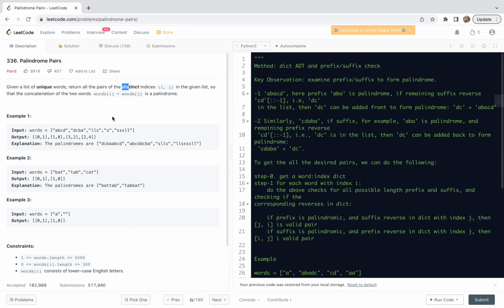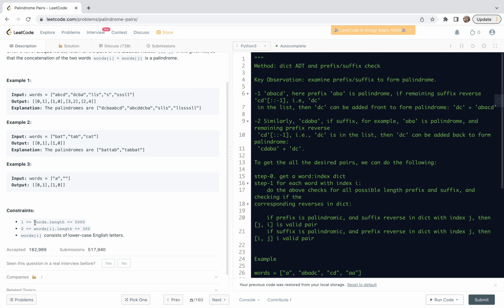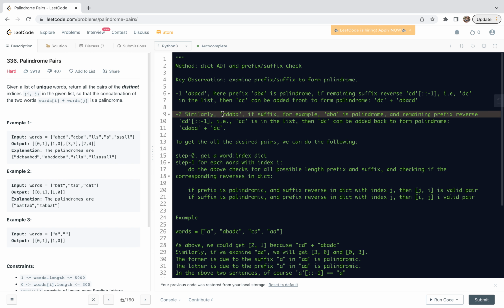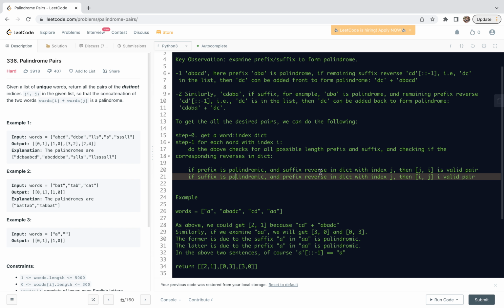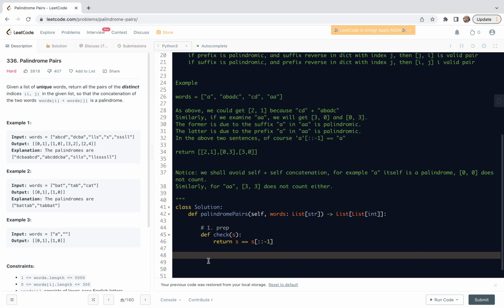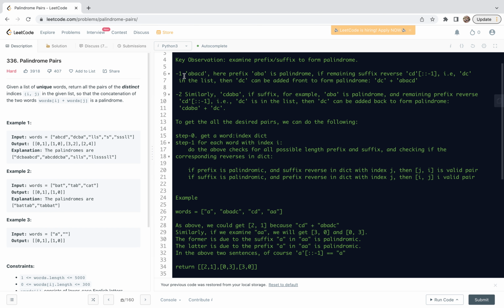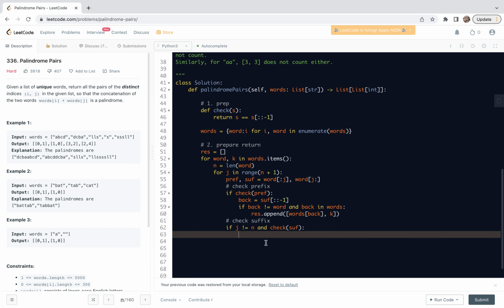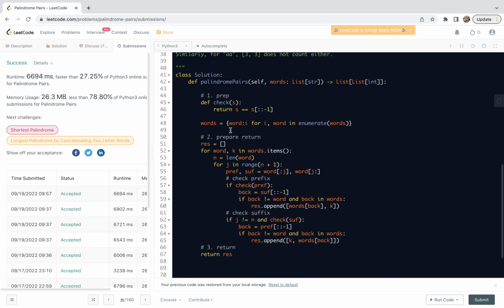Leetcode 336. Palindrome Pairs - use dict ADT and prefix/suffix check to build palindrome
Python solution to Leetcode 336- Palindrome Pairs. The solution presented here is based on the following two observations:

-1 'abacd', here prefix 'aba' is palindrome, if remaining suffix reverse 'cd'[::-1], i.e, 'dc'
 in the list, then 'dc' can be added front to form palindrome: 'dc' + 'abacd'

-2 Similarly, 'cdaba', if suffix, for example, 'aba' is palindrome, and remaining prefix reverse
 'cd'[::-1], i.e., 'dc' is in the list, then 'dc' can be added back to form palindrome:
 'cdaba' + 'dc'.